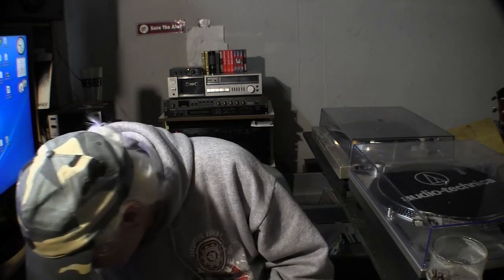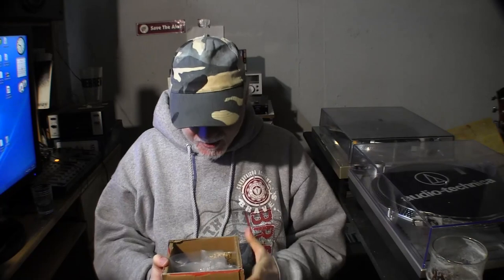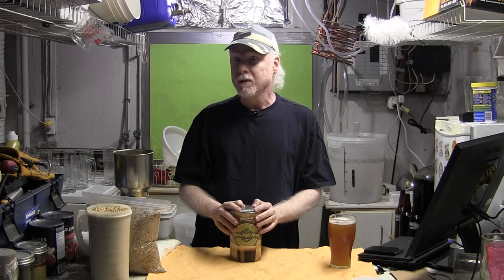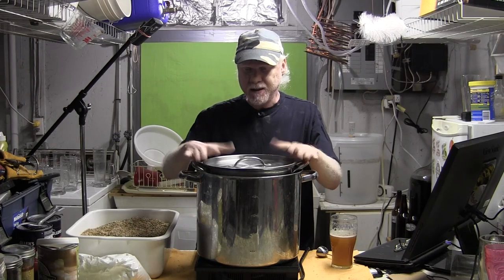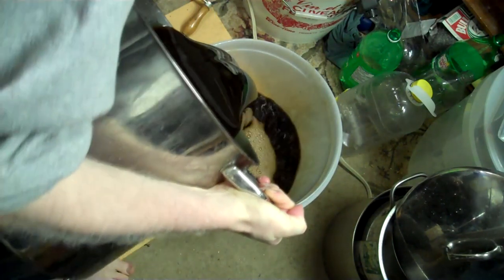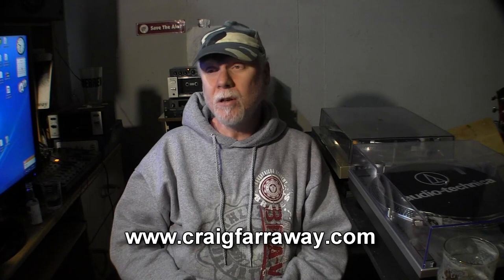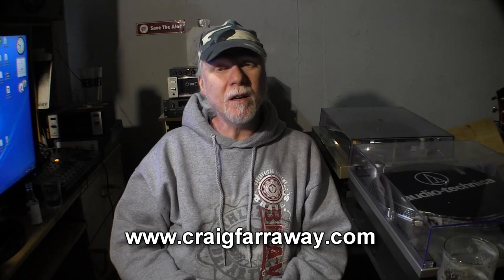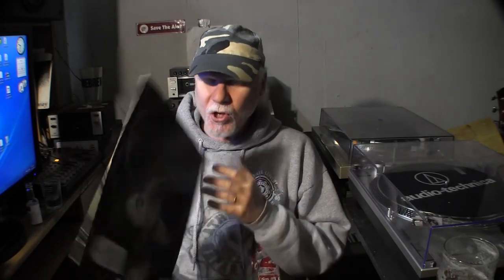HBW 118 - Chilling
Home Brew Wednesday for February 12th, 2014